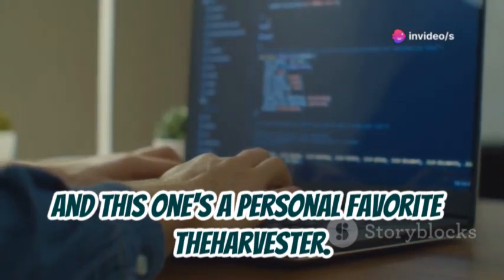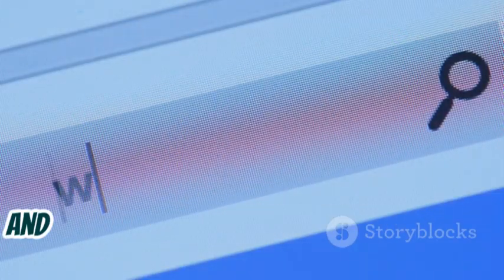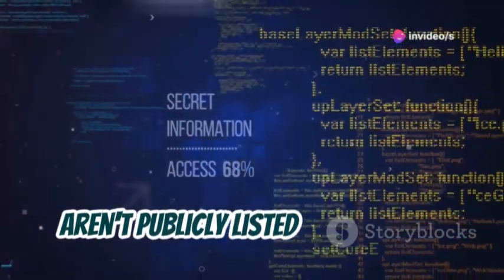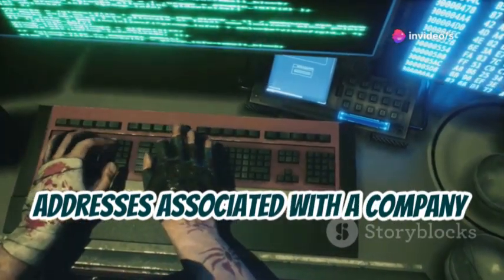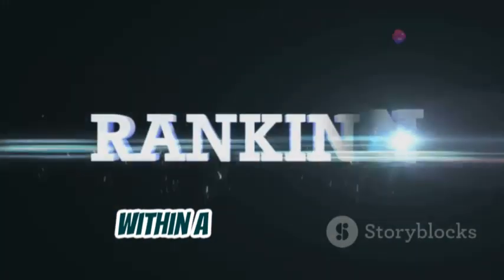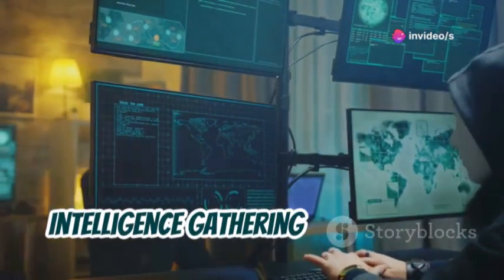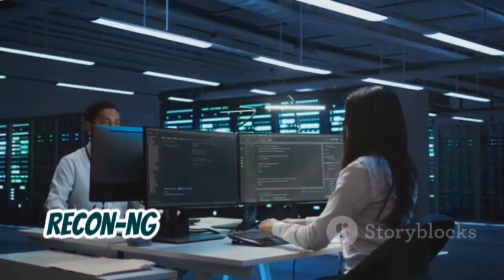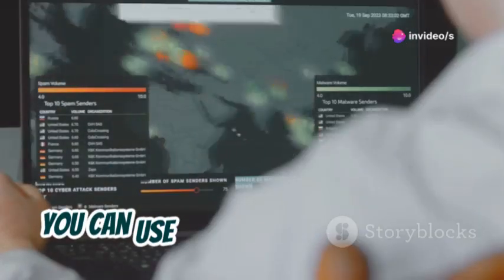Advanced OSINT Approaches Every Kali Linux User Should Know in 2024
Learn about essential tools like Kali Linux, Maltego, The Harvester, Shodan, Recon-ng, SpiderFoot, Censys, FOCA, and Metagoofil, and their applications in various fields. We emphasize the importance of ethical and legal considerations in OSINT practices and provide best practices for conducting investigations responsibly.